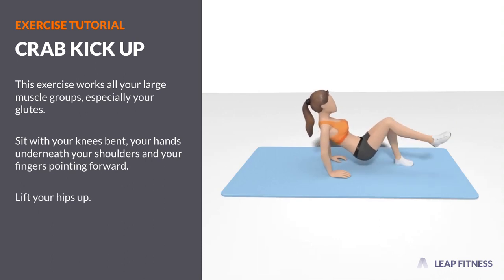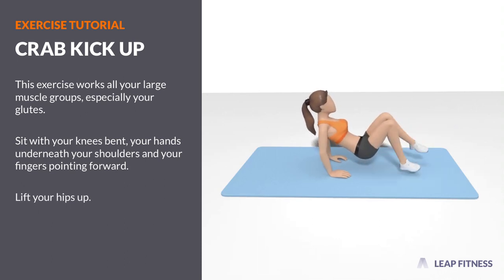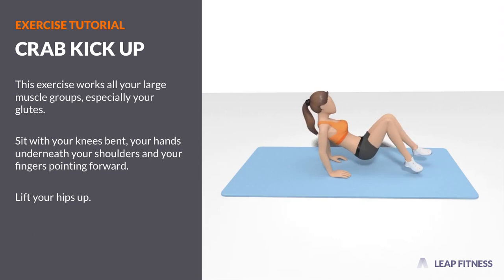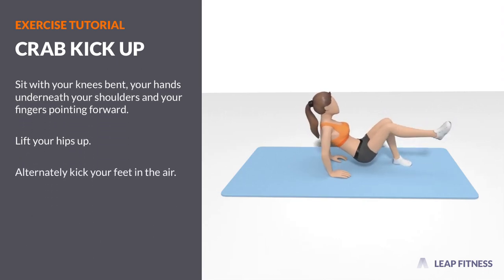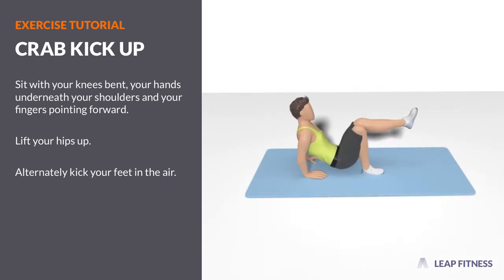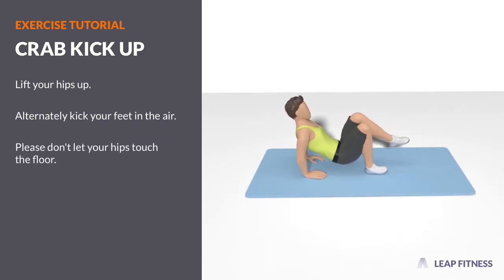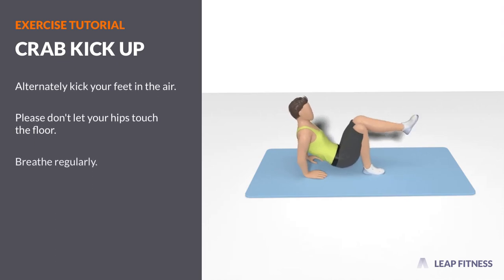How to Do：CRAB KICK UP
This exercise works all your large muscle groups, especially your glutes. Sit with your knees bent, your hands underneath your shoulders and your fingers pointing forward. Lift your hips up. Alternately kick your feet in the air.